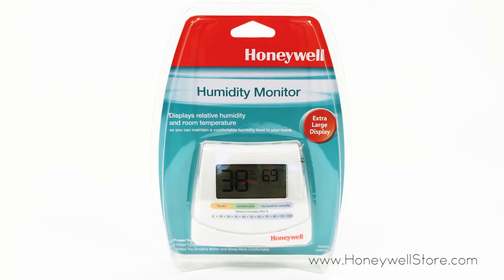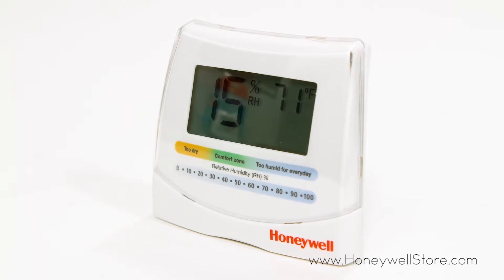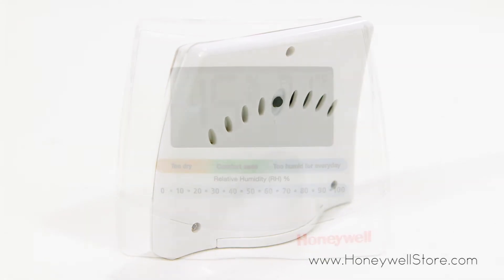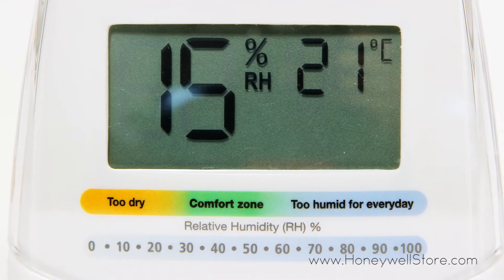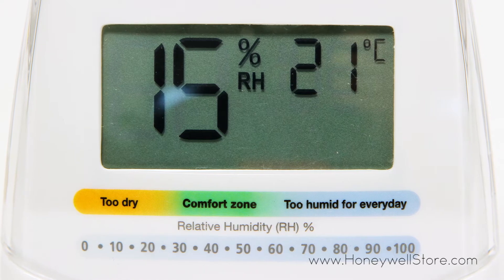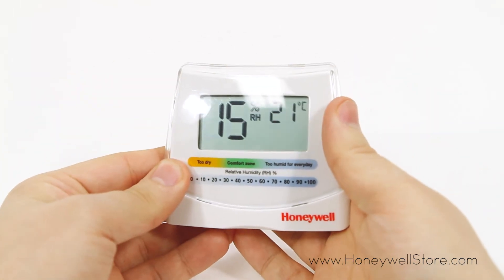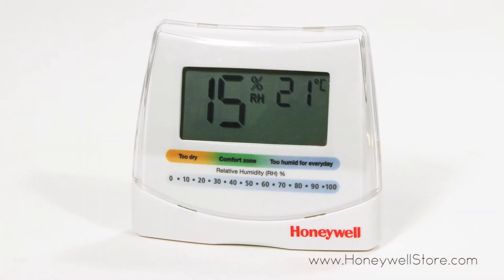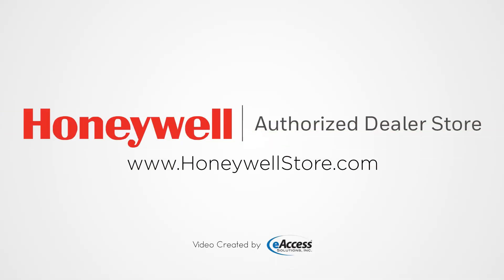Honeywell Humidity Monitor with Digital Display (HHM10)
Maintain comfortable humidity levels in your home with the Honeywell Humidity Monitor with Digital Display. This humidity monitor includes a large LED display that's especially easy to read. Designed for indoor use, the Honeywell HHM10 Humidity Monitor with Digital Display is a digital hygrometer that will assist owners in maintaining a healthy breathing environment. The importance of maintaining proper humidity levels cannot be understated as it can greatly influence the quality of breathing.